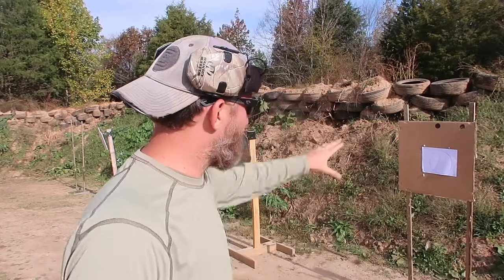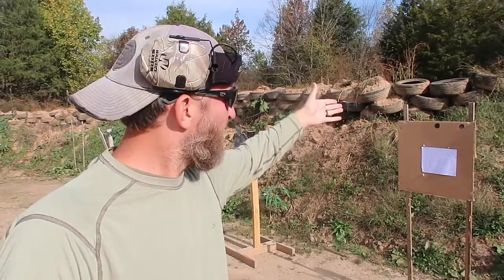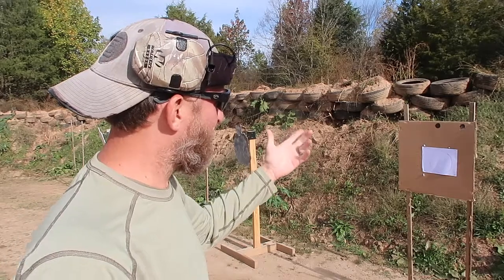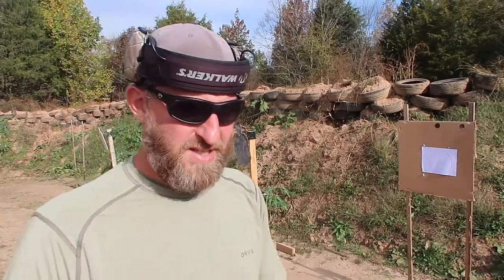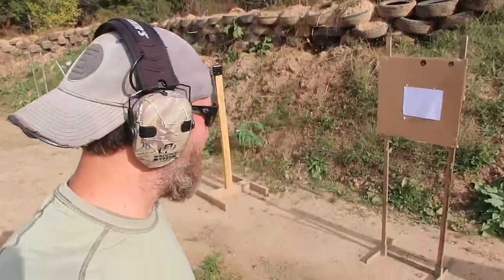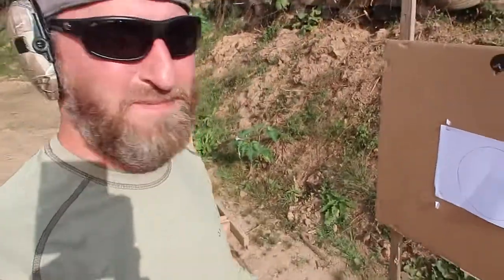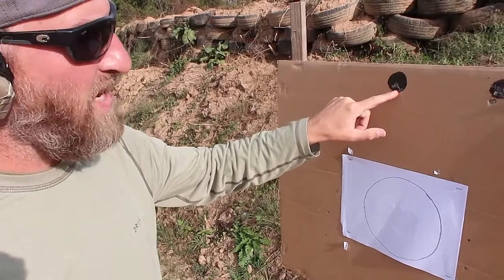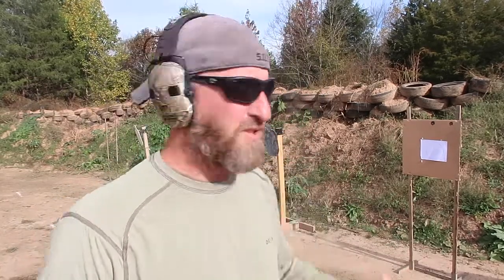Pistol Training Drill | Warrior Tribe Tactical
Don't forget we've got our shirts up on our website!

-The Warrior Tribe -
We are tasked with the mission of making our broader community safer for everyone, and we believe we can make the greatest impact by training those with and around firearms. We believe our community would benefit from a Warrior Tribe of individuals protecting it at all times. We believe in safety, proper use and education around the ownership and use of firearms. We provide purpose, direction and motivation.